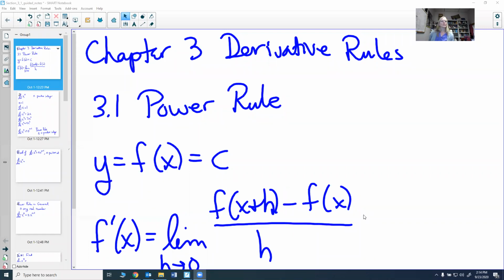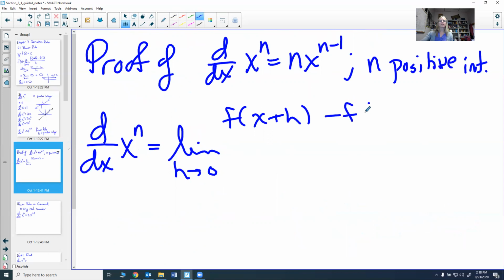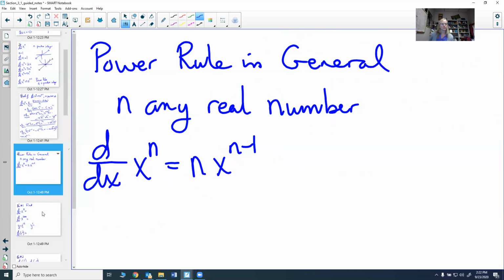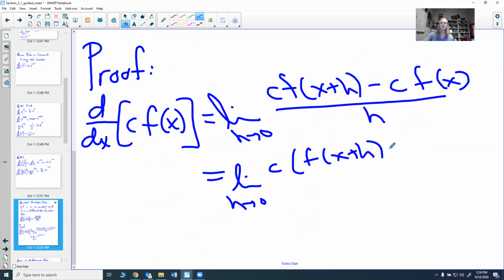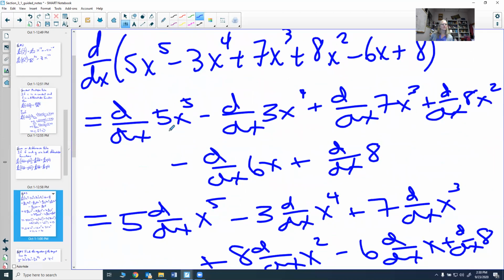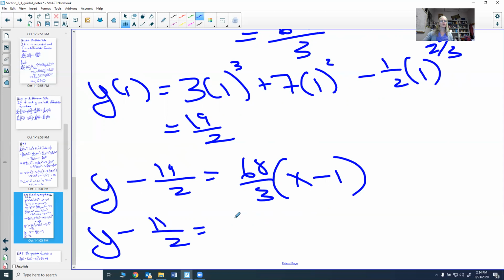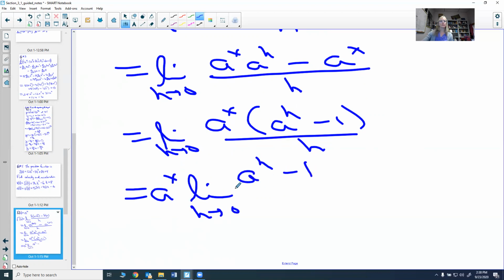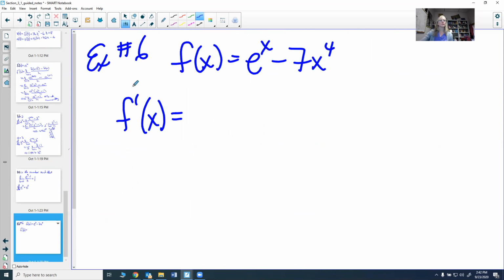Section 3 1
Section 3.1 of the Stewart Concepts and Context textbook for Calculus I. This section demonstrates the power rule for derivatives..